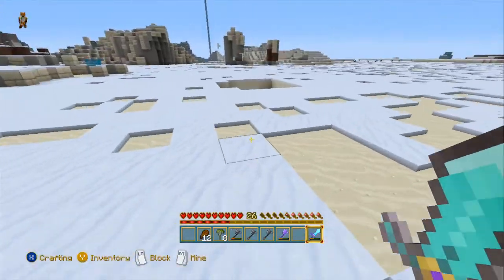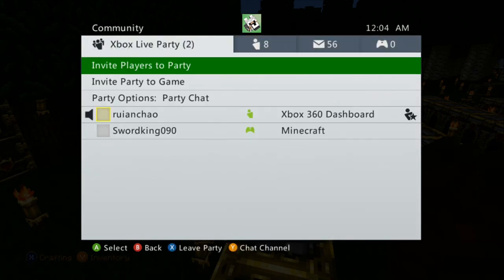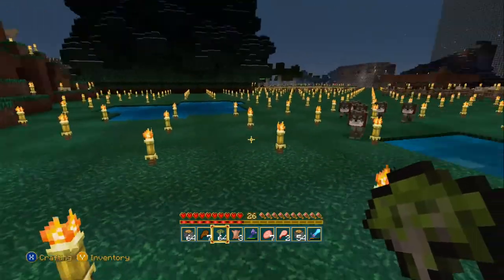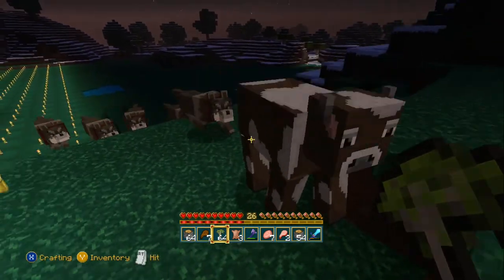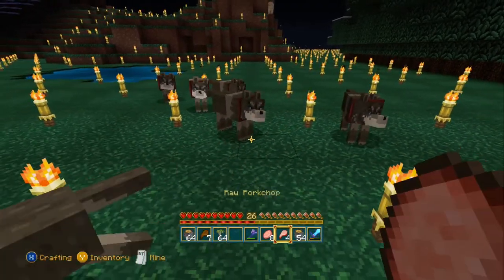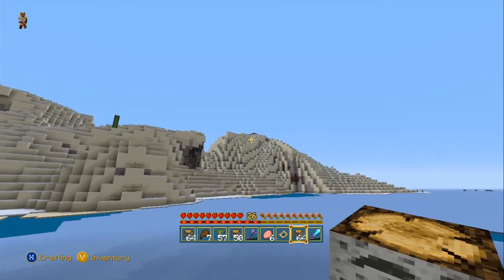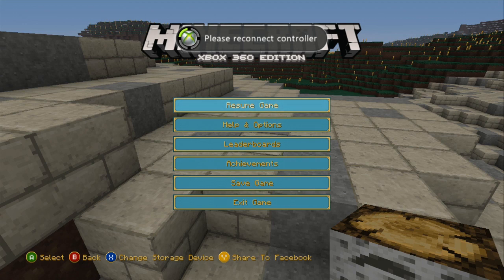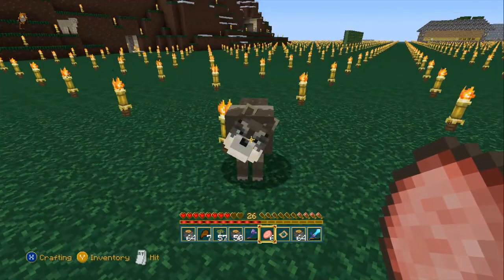Minecraft Xbox 360 - Operation Dome #32 - Going to Try to Set a Schedule.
Please help my channel and videos grow by leaving comments and ratings. =)

Welcome to the brand new series called Operation Dome.
This will be a series that my friends and I are going to encase the entire world in glass and glass panes.
So this series may be short, but it is a lot easier than doing Operation Bedrock.

We will be going through every texture pack, one a week to cycle them through. =P

In this Episode, I talk about how much time I don't have and what I need to do to make the best out of it. I am going to try to follow up a schedule in recording videos so I can upload daily for you guys.

If you guys have anything for me to do or answer in a video, I will credit you within that video as giving thanks for helping me out with an idea to do. =)

So yea, I really hope I will get less hours for work because work is really taking up all of my time and it is the main reason why I stay up so late making the videos for you guys. I really hope I can do this for a living or at least be sustainable to work with instead of my actual job.

Everything else is said in the video. =P

We will be doing both series at the same time alternating between the two so we don't get bored doing one thing.

This world is the same world as Operation Bedrock, I made a second copy incase anything were to happen to the first save.
So this beautiful world is going to be covered in snow one way or another so yea... enjoy the scenery while it lasts.

If all goes well, I will start inviting people to this world and if you do well in this world, I could invite you to Operation Bedrock.

Simple Rules:

Listen to what we say.
Respect everyone in the party and game.
Do not mess around to the point it is a nuisance (or that you are annoying us).
Do not steal anything.
Do not do your own thing unless told to.

So let's see how fast we will get this series done.
As far as I can tell, we can get through this in a month or two.
I have 30-40 hours of work per week so that is where time is going to be an issue here.
I will upload (or try to) Operation Dome on Wednesdays and Operation Bedrock will still be on Saturdays.

Special thanks to the following who helped out this week. =)

Heero SMO

ItsSteveX98

~Swordking090~